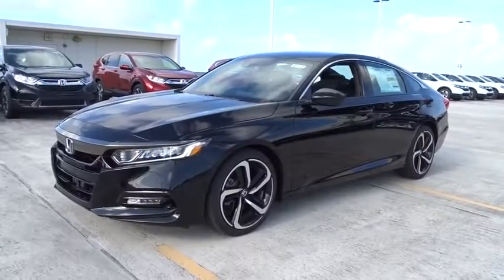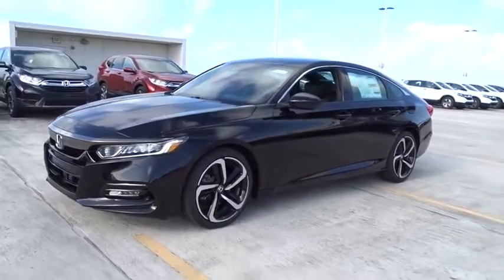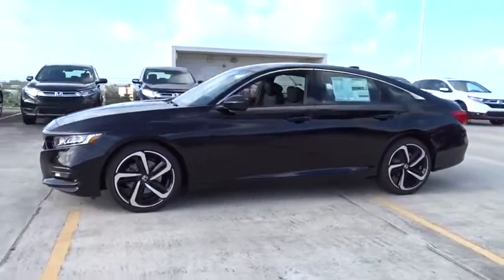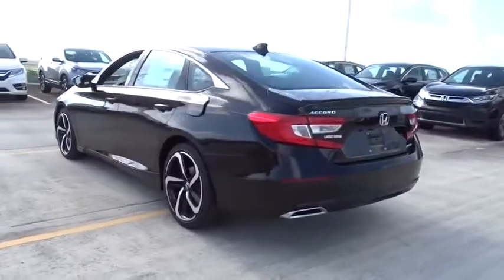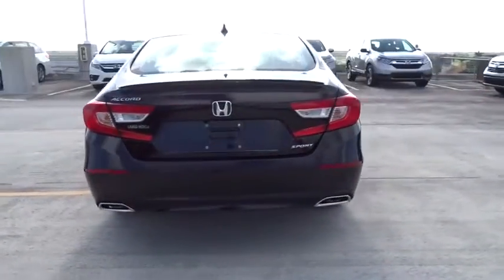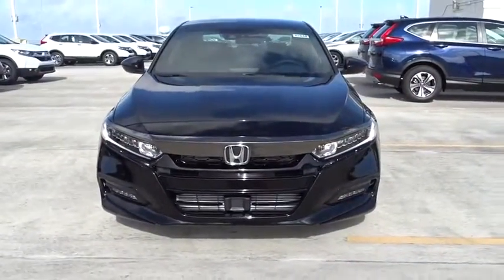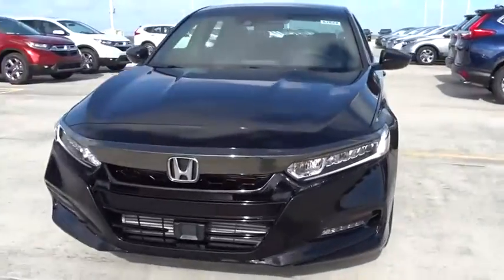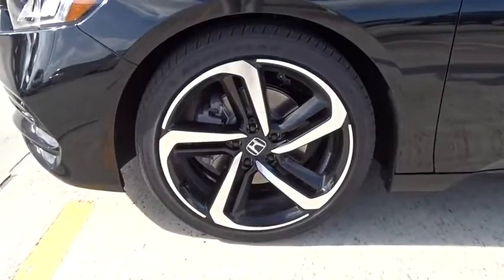2019 Honda Accord Sedan Homestead, Miami, Kendall, Hialeah, South Dade, FL 61644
Crystal Black Pearl New 2019 Honda Accord Sedan available in Homestead, Florida at Largo Honda. Servicing the Miami, Kendall, Hialeah, South Dade, FL area.
2019 Honda Accord Sedan Sport 1.5T - Stock#: 61644 - VIN#: 1HGCV1F37KA143483

Largo Honda
554 NE 1st Ave

Get down the road in this reputable Sport, and fall in love with driving all over again... Won't last long!! Real gas sipper!!! 35 MPG Hwy!! Safety equipment includes: ABS, Traction control, Passenger Airbag, Curtain airbags, Front fog/driving lights...Other features include: Bluetooth, Power locks, Power windows, CVT Transmission, Turbo... Largo Honda Home Delivery for Less!